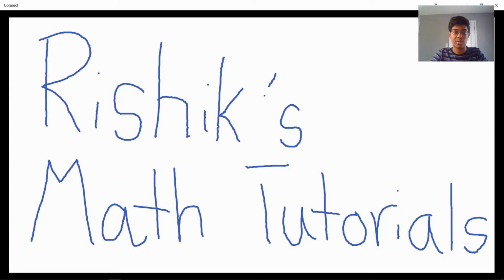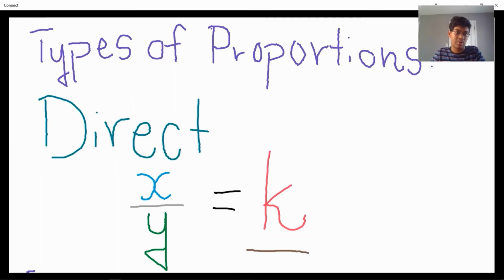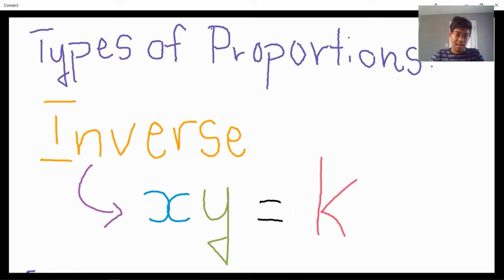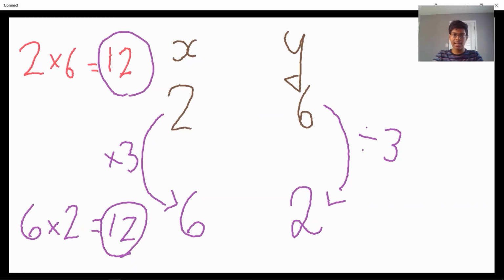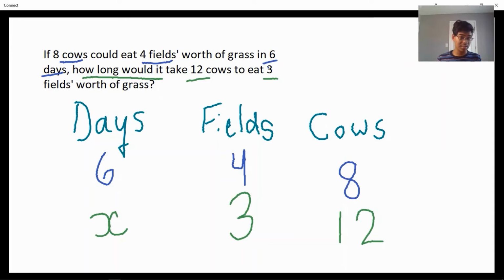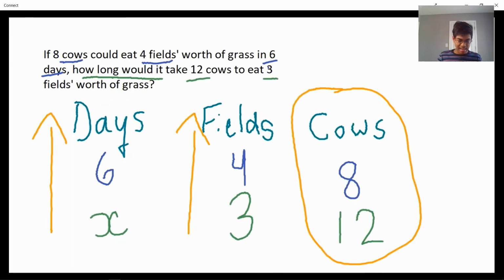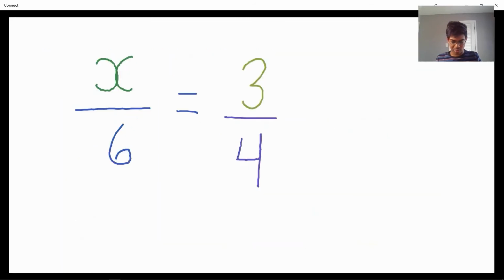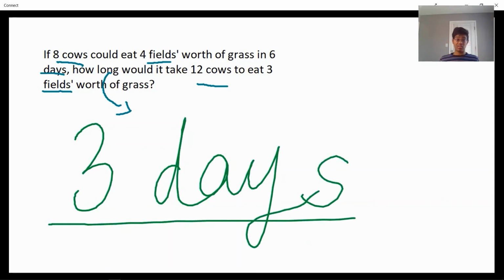How to Solve Systems of Proportions (And a Review of Direct and Inverse Proportions)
Hi everyone! This is my first video lesson, explaining how to solve systems of proportions; I also included a review of direct and inverse proportions to provide the foundation required for solving systems of proportions.

You might call the topic that I call 'systems of proportions' something else; if so, don't worry! The concept is still the same, of course.

Please do feel free to comment or send feedback on the video or suggested concepts/individual questions (which I will use as guidance for how and on what to make my next videos on) to my email address: .

I made this video using Windows Connect and my tablet as a trackpad (if any of you guys was interested in knowing that).